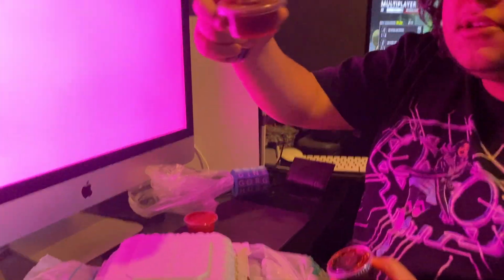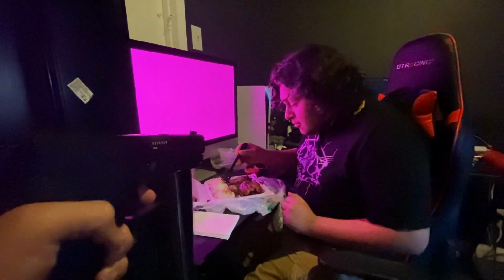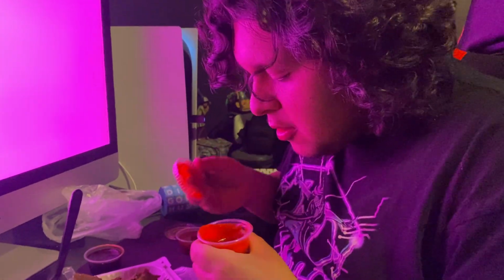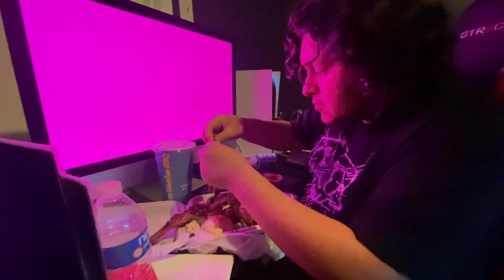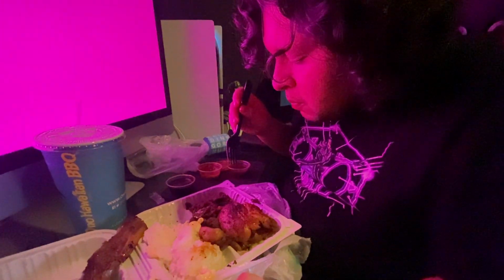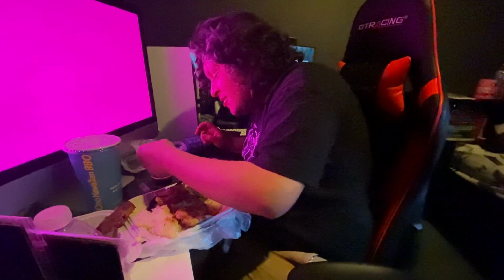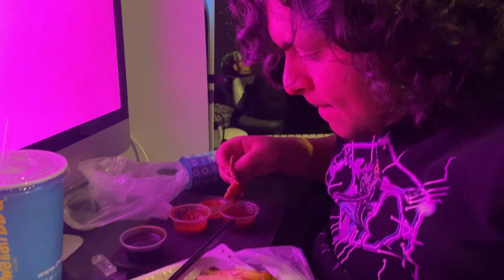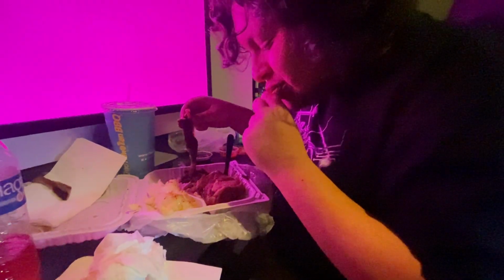Trying Ono Hawaiian BBQ for the first time ever. (featuring pablo and johnny)